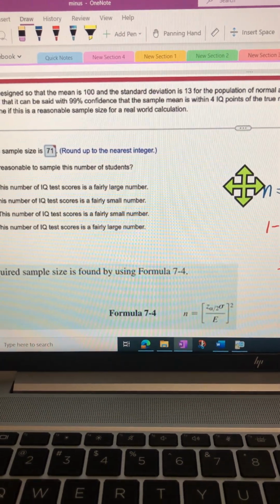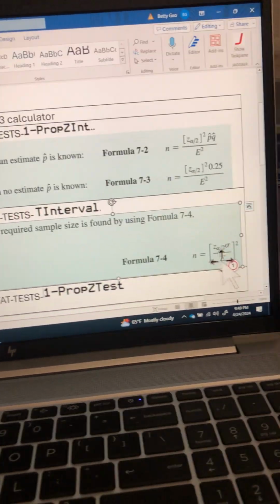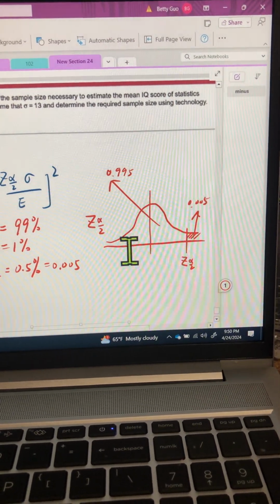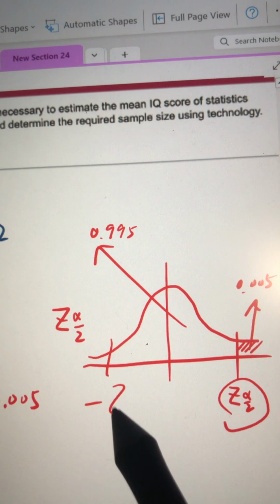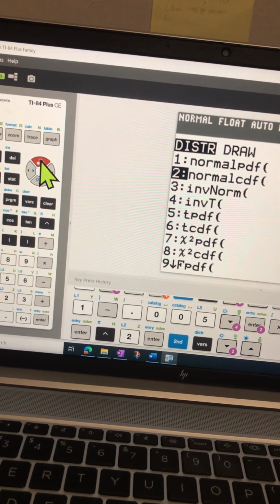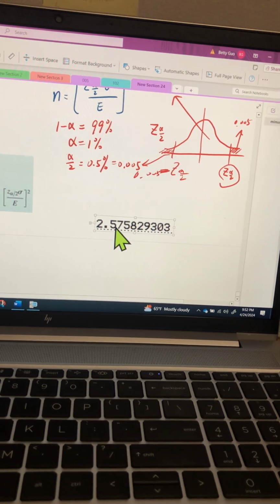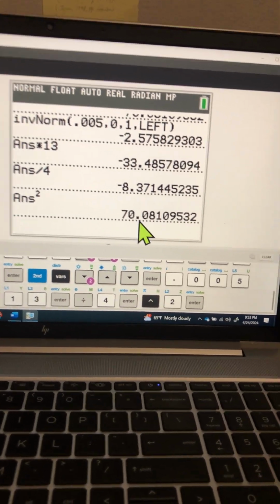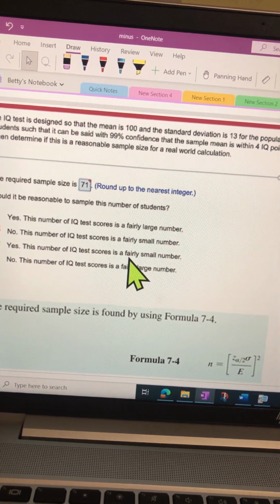April 24, 2024